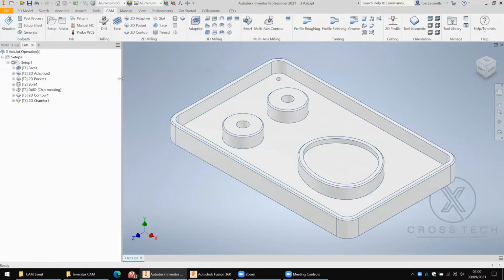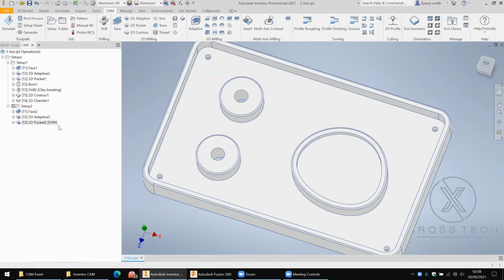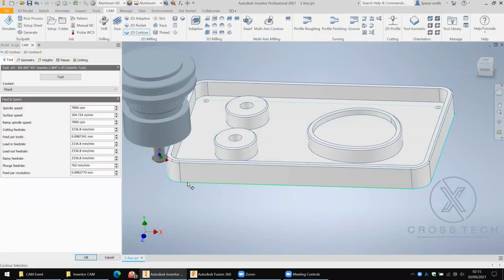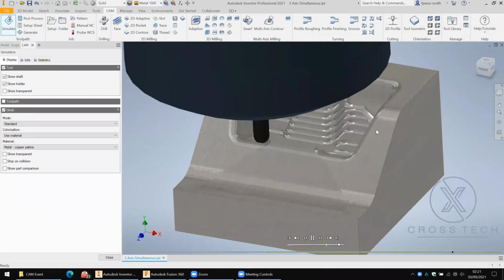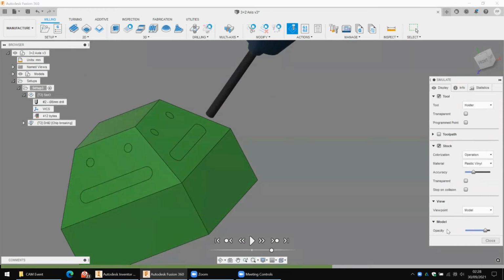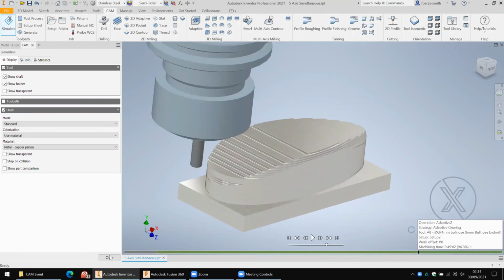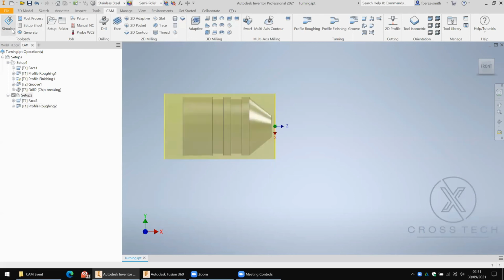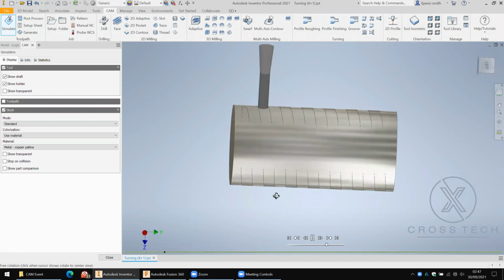Intro to Inventor\Fusion CAM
A detailed introduction into how to use the Inventor\Fusion CAM which is packaged up in your Product design and Manufacturing Collection